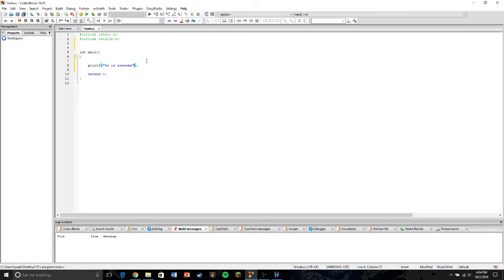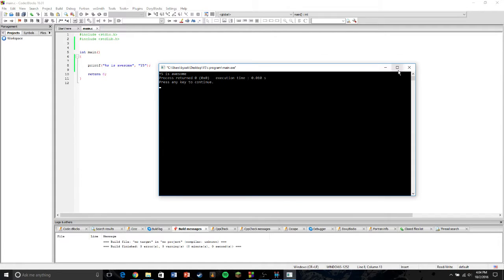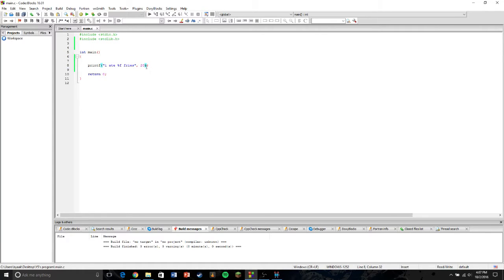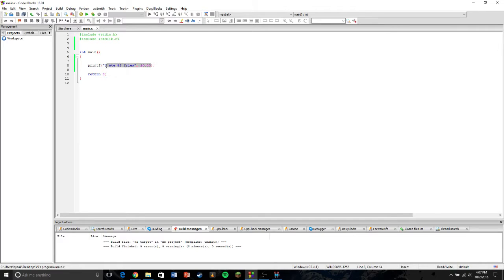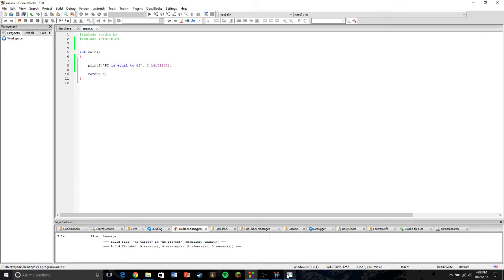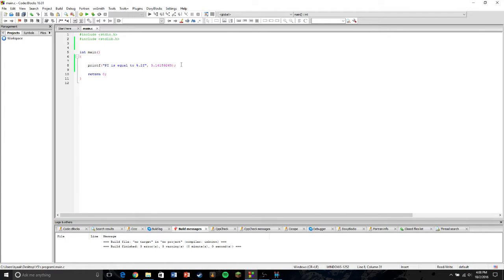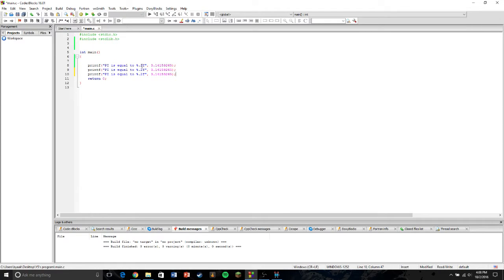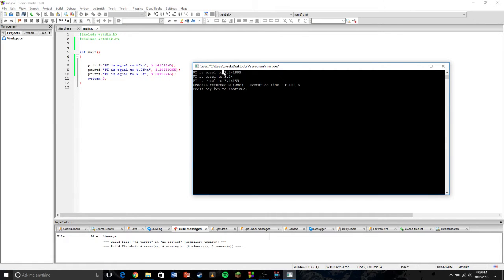CONVERSION CHARACTERS - C PROGRAMMING TUTORIAL 5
learn about conversion characters within print statements.